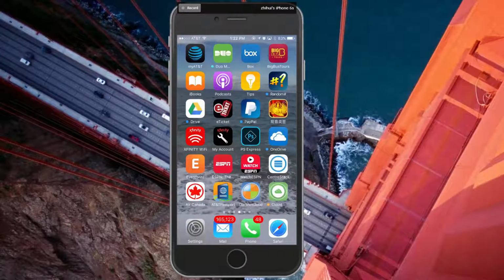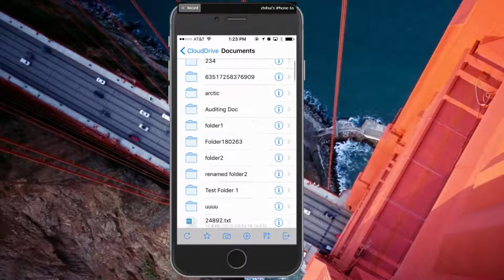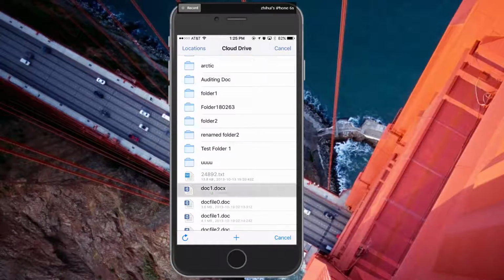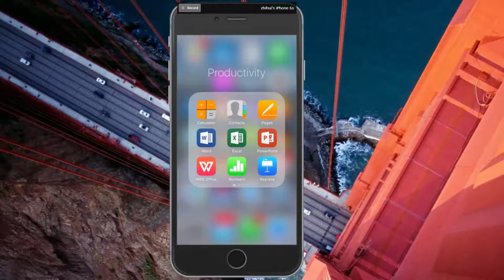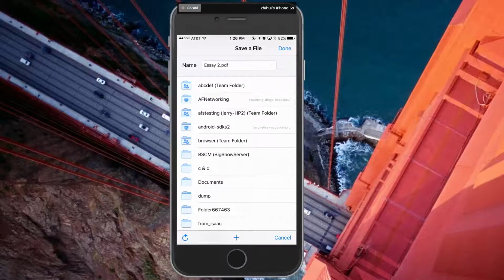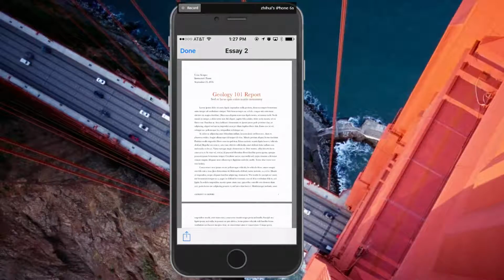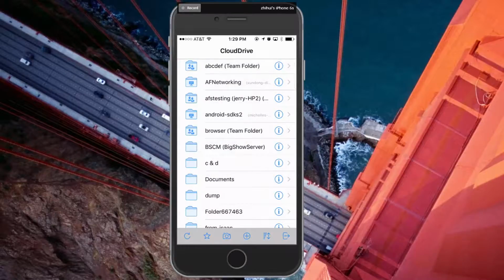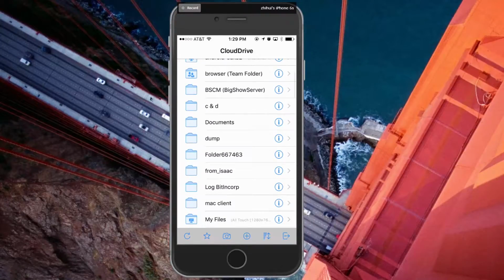CentreStack White Label iOS Application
CentreStack is a managed file sync and share solution.  For managed service providers,  whte label is an important feature and iOS app for iPhone and iPad are one of the core component to access files and folders in CentreStack.

This video demonstrates the ability to use Document Provider, Action Extension and the Open-In methods to exchange documents among different applications leveraging CentreStack as the backend storage.